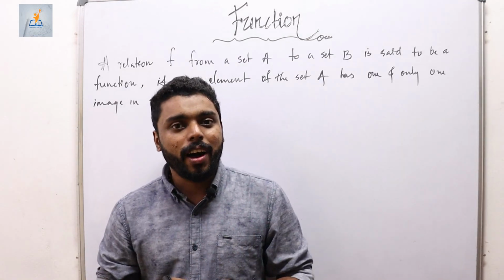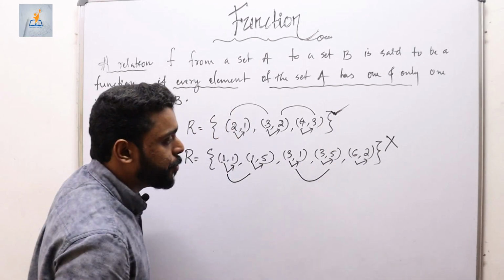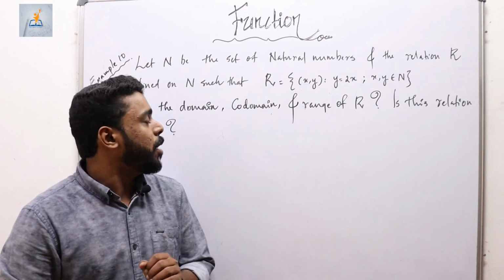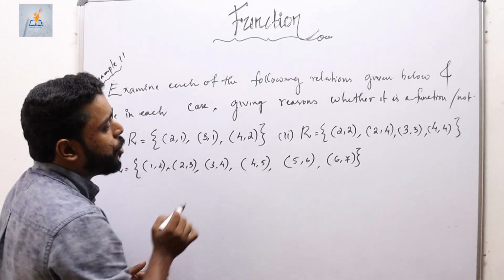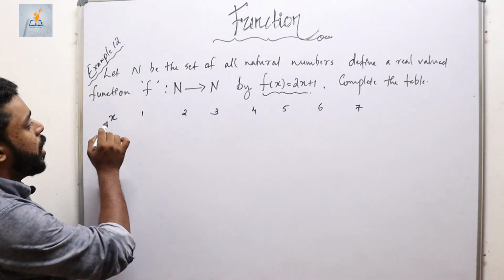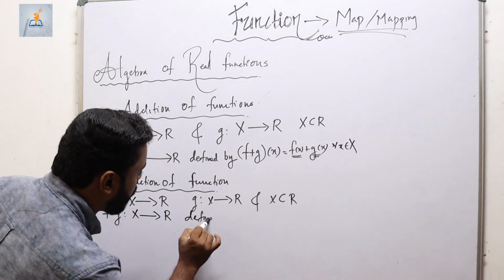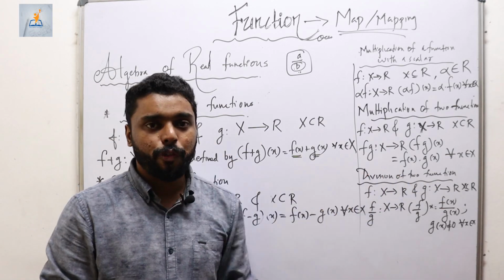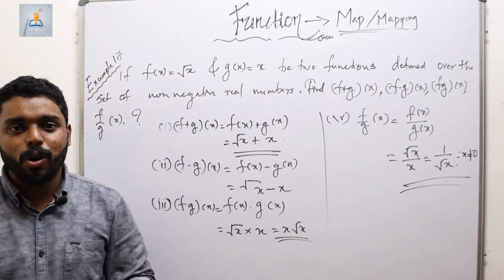class 11|NCERT |Relations &Functions |introduction to functions|Part4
in this video we will discuss about functions. We will define functions, its properties, domain amd range of a functions etc
Various lessons from relations and functions